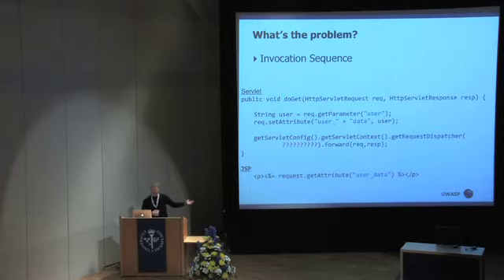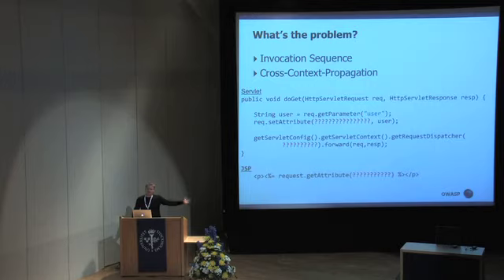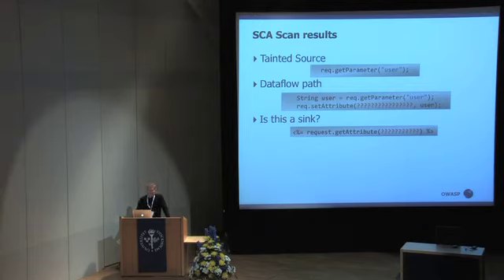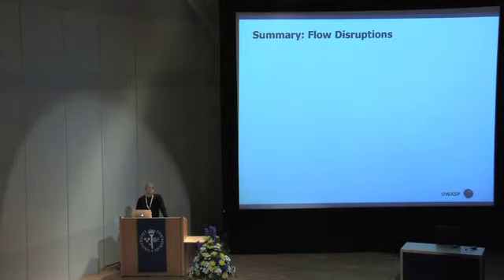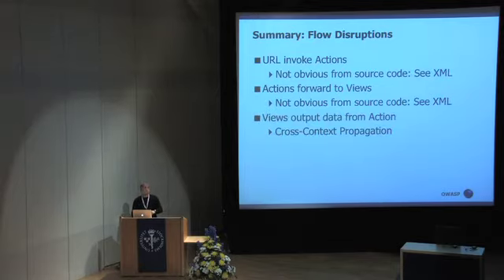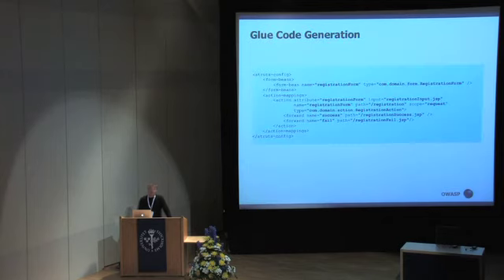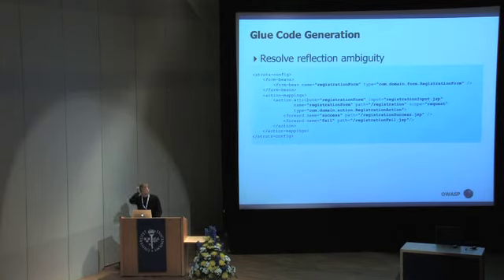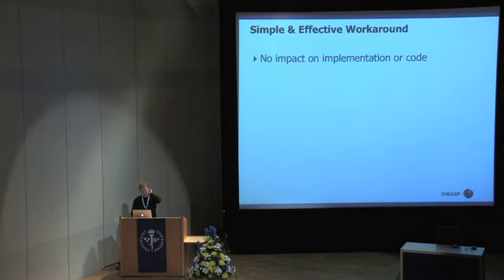OWASP AppSec 2010:Web Frameworks and How They Kill Traditional Security Scanning 2/3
Clip 2/3
Speakers: Christian Hang and Lars Andren, Armorize Technologies

Modern web application frameworks present a challenge to static analysis technologies due to how they influence application behavior in ways not obvious from the source code. This prevents efficient security scanning and can cause up to 80% of total potential issues to remain undetected due to the incorrect framework handling. After explaining the underlying problems, we demonstrate in a real world walk through using code analysis to scan actual application code. By extending static analysis with new framework specific components, even applications using complex frameworks like Struts and Smarty can be inspected automatically and code coverage of security analysis can be greatly enhanced.